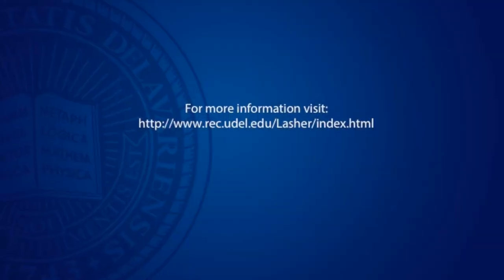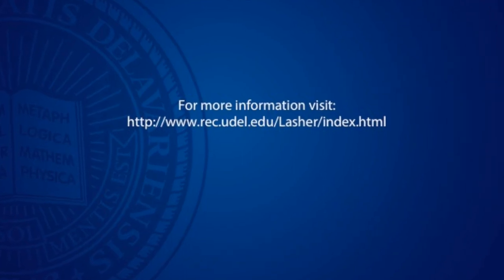Lasher Laboratory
Daniel Bautista talks about Lasher Laboratory.